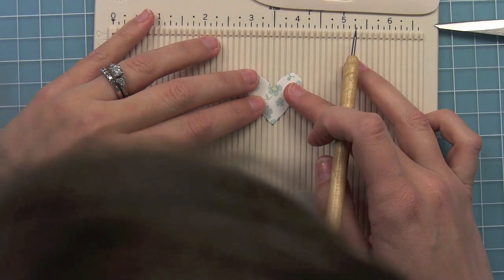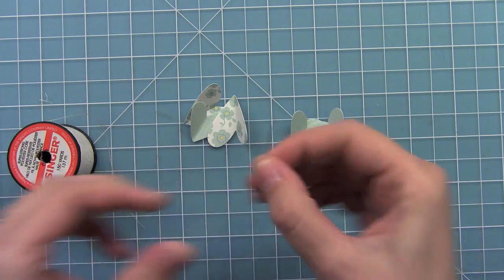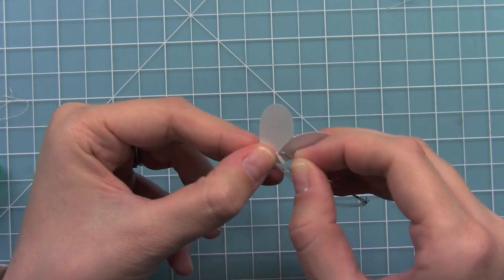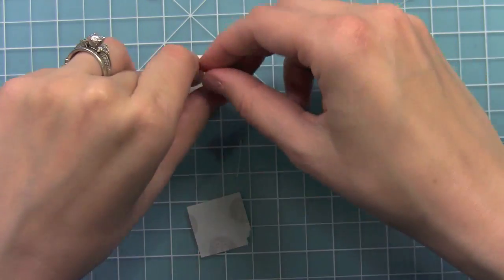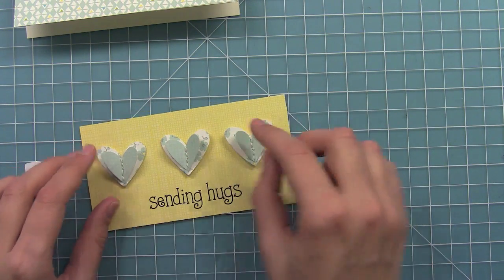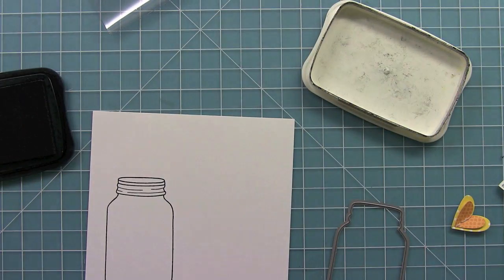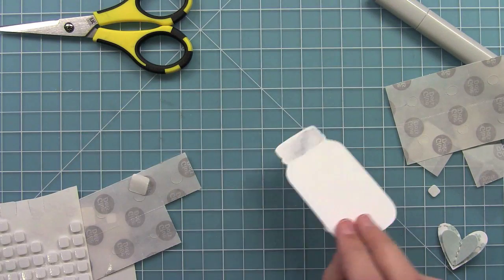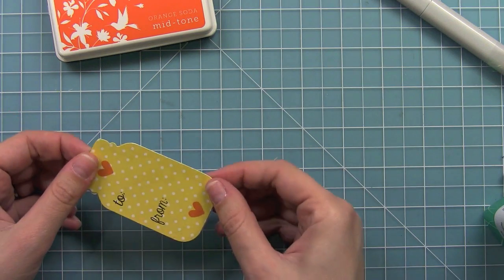how to make embellishments from die cuts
to see our products are more ideas and inspiration!
In this video Lawn Fawn owner Kelly Marie creates heart shaped embellishments, a card and cute packing for the embellishments using our new Lawn Cuts dies and papers!